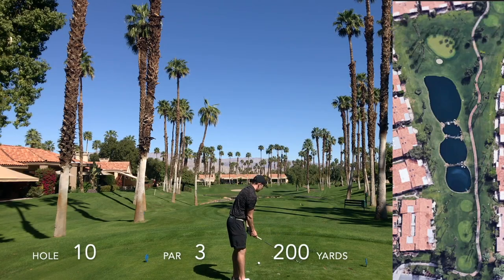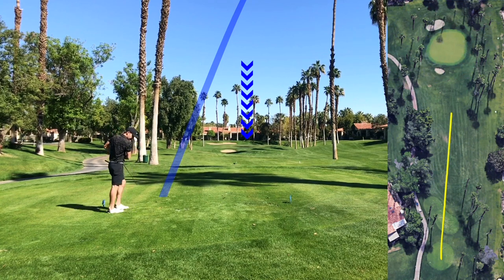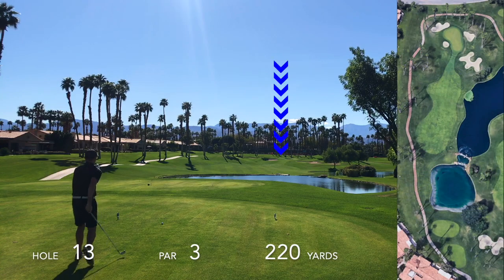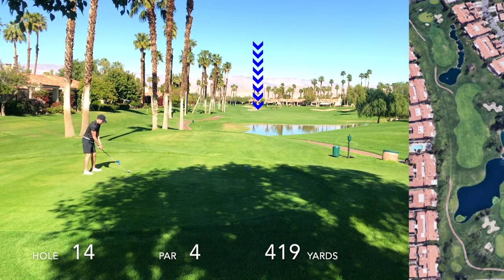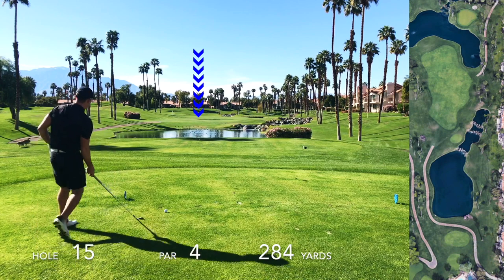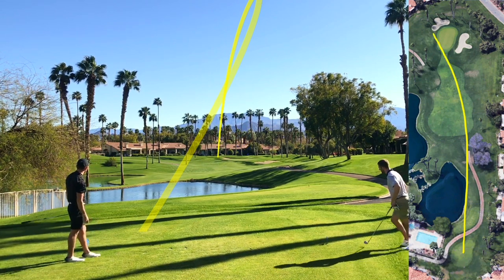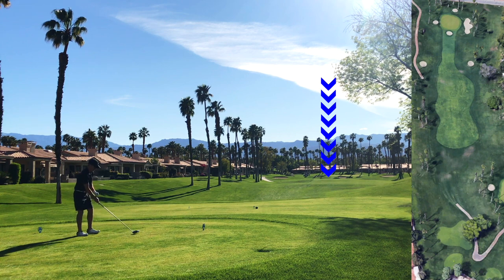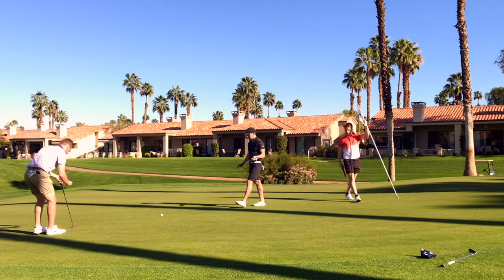Palm Valley Challenge Course | BACK 9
Back 9 on the Challenge Course at Palm Valley Country Club in Palm Desert, California. At just over 4100 yards, this course is a great way to knock the rust off your game from the winter. This course is also very fun and has some beautiful holes with gorgeous views and scenery.